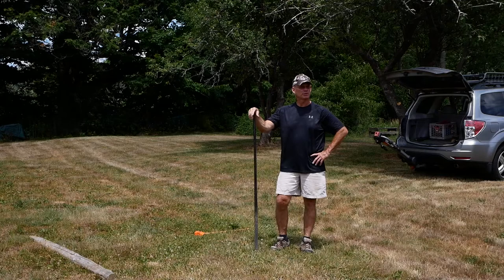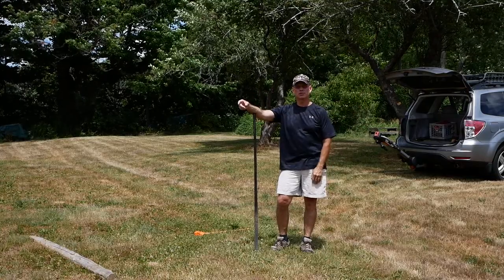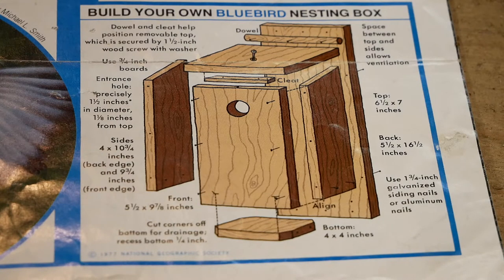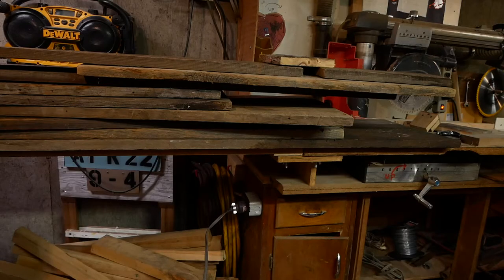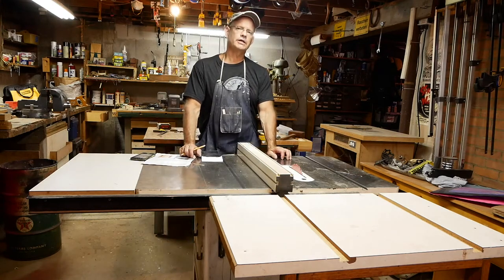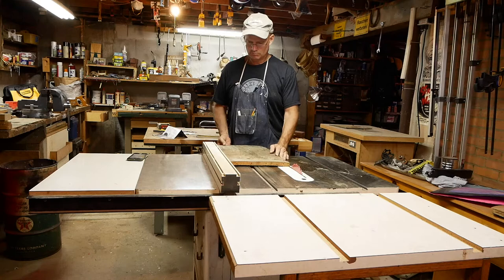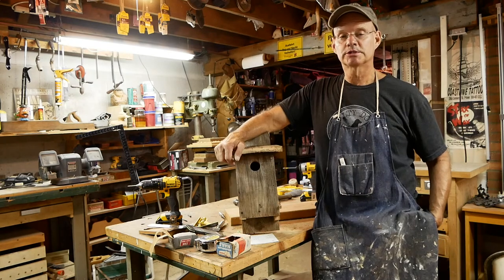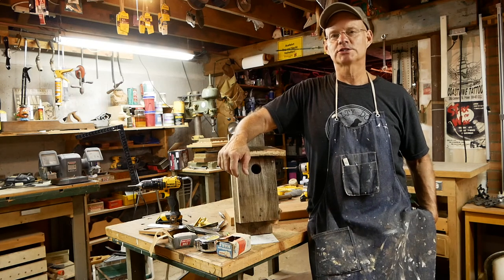Building a Bluebird Nesting Box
Building a Bluebird Nesting Box. Eastern Bluebirds in CT. Bluebird House.